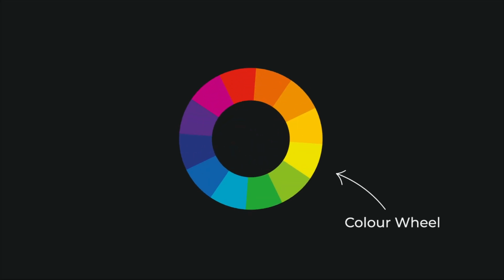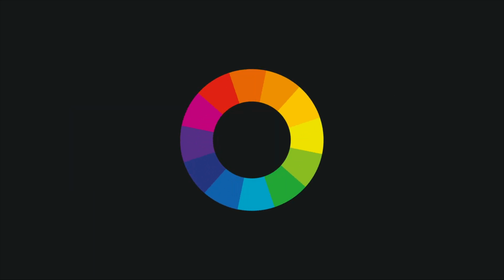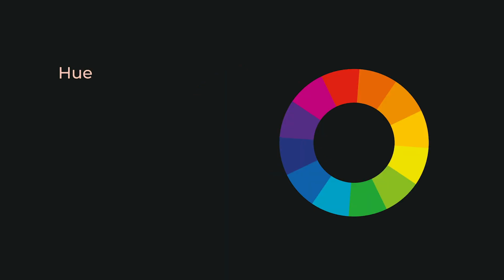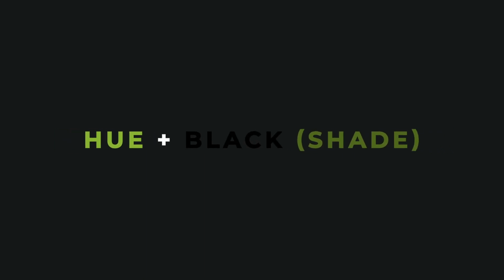How to Use Colour (For Photographers & Visual Artists)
►► Get access to my course all about colour on Skillshare, for free, using this

I thought I'd talk today about colour. As it's such a big component in my work - from photography to design - and a clear aspect in which my two creative practices overlap, I thought I'd share some thoughts on how to use colour, colour theory and colour psychology. Although this was designed with photographers in mind, this video will hopefully prove useful for all visuals artists.

I've also compiled a list of books/resources that I'd recommend you utilise if you're interested in learning more about colour, colour theory or colour psychology:

►► *Interaction of Color
►► *Color Theory: An Essential Guide to Color - From Basic Principles to Practical Applications
►► *The Secret Lives of Colour
►► *On Color

A big shoutout to Ksn Beats for providing the music in this video, yet again.

Equipment used in this video:

►► *Canon 6D Mark II (Video)
►► *Sigma 35mm 1.4 Lens